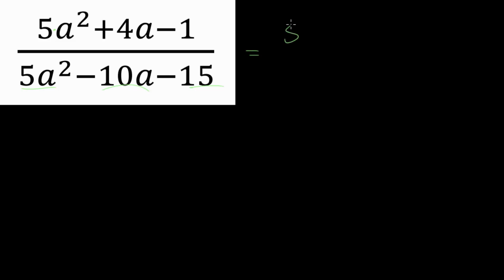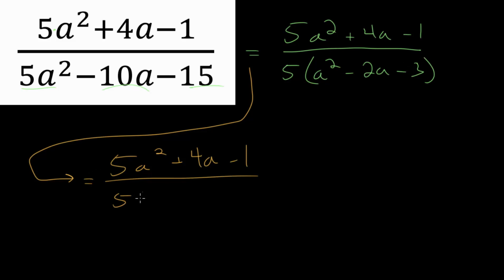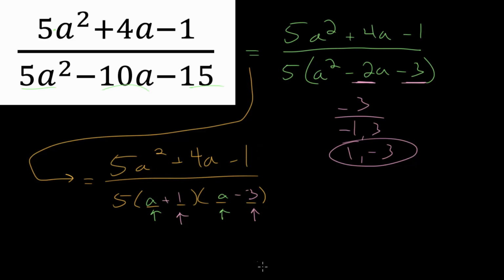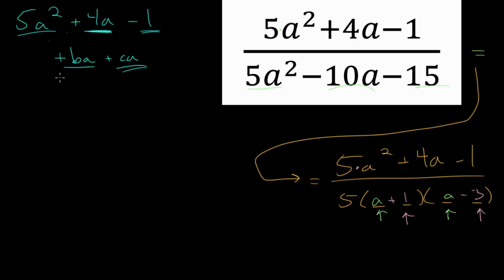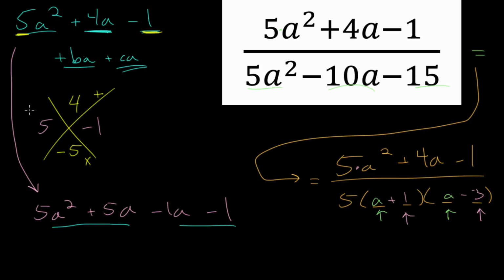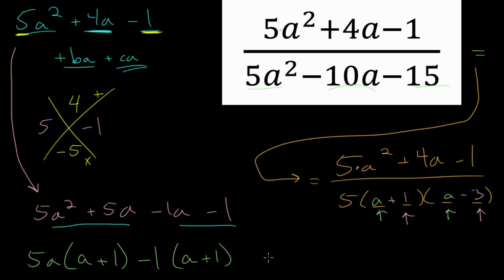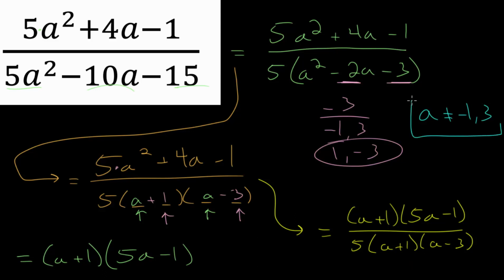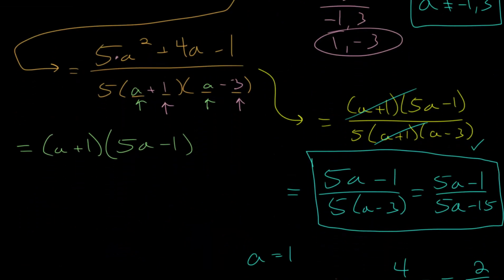Math Question of the Day: Thursday April 6th, 2023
Monday: PreAlgebra
Tuesday: Algebra 1
Wednesday: Geometry
Thursday: Algebra 2
Friday: PreCalculus
Saturday: Basic Calculus
Sunday: Advanced Calculus

This problem focuses on simplifying rational expressions.

For more information about this topic, see the following Select PreCalculus and scroll down to Unit 3: Rational Functions.

EulersAcademy.org